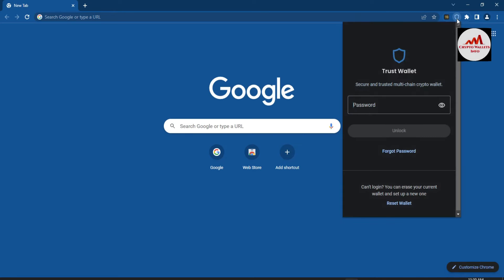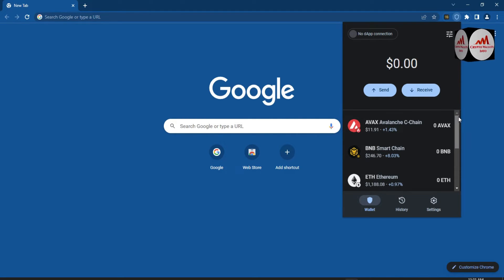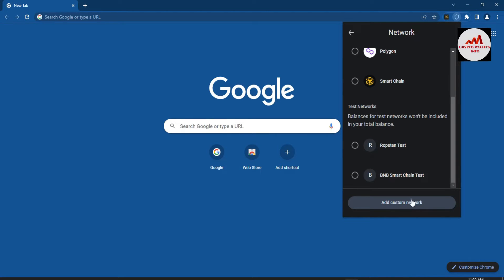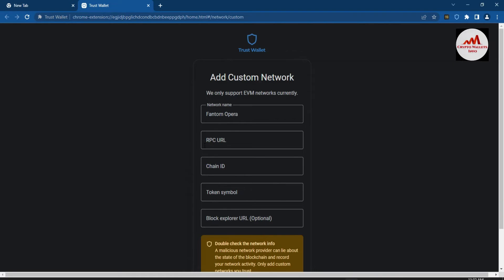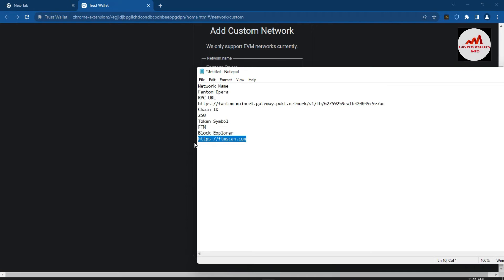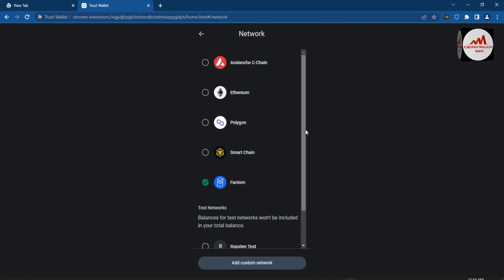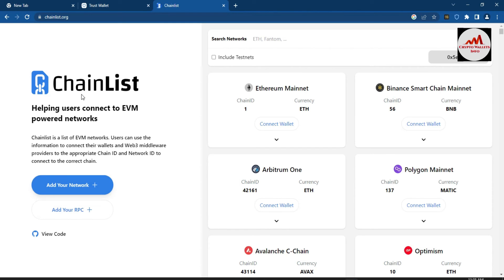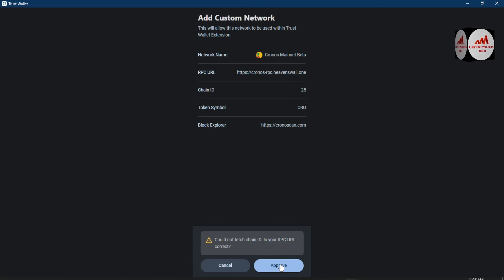How To Add Custom Network Into Trust Wallet | Crypto Wallets Info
How To Add Custom Network Into Trust Wallet | Crypto Wallets Info. Google Chrome Extension. Secure crypto wallet to access your digital assets across multiple networks.